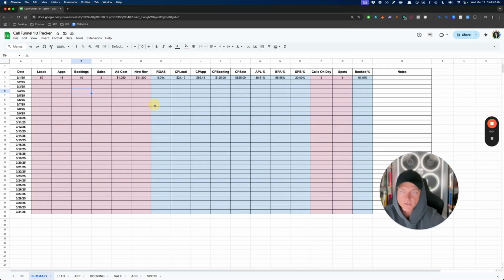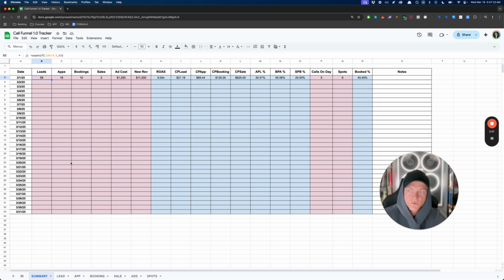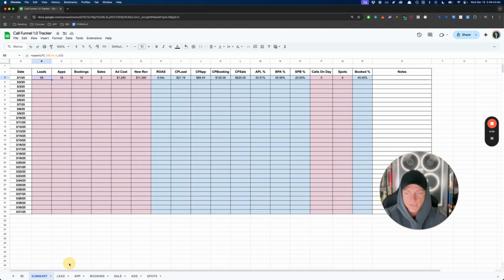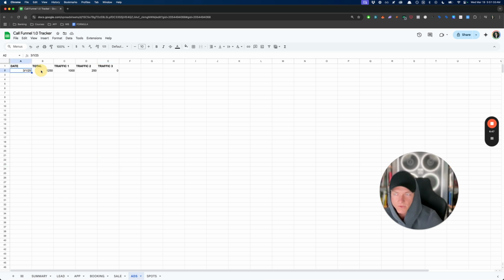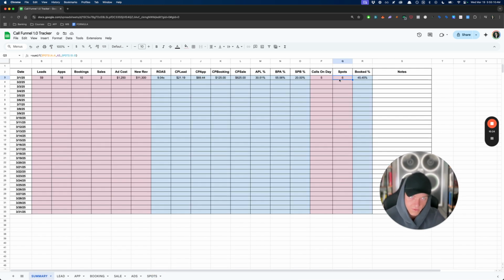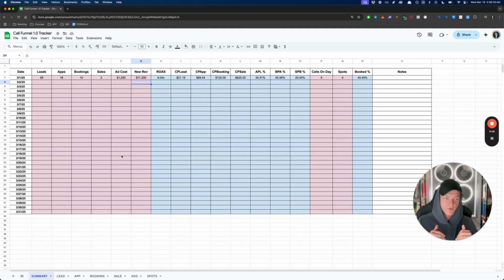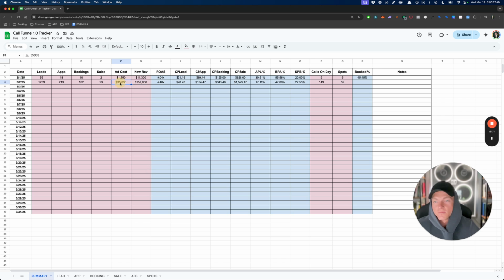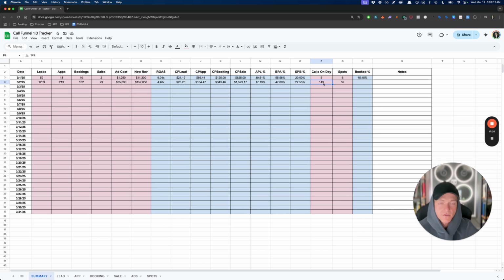this is how we track out $70,000,000 funnel (full breakdown) | E7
If you’re not tracking your funnel properly, you’re losing money. Here’s how we track leads, bookings, and sales to optimize performance. Connect

📌 What’s Inside:
✅ The exact spreadsheet & KPI tracker we used to scale to $30M+
✅ How we calculate cost per lead, cost per app, cost per sale & ROAS
✅ Manual vs. automated tracking (what works best at different stages)
✅ How marketing, sales & ops use this data to scale profitably
✅ The next evolution: live database tracking & real-time updates